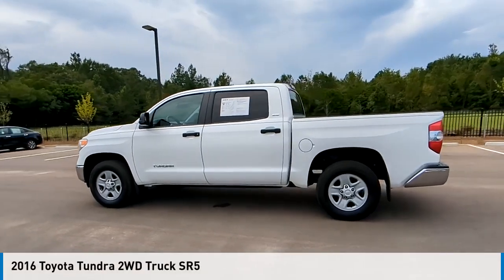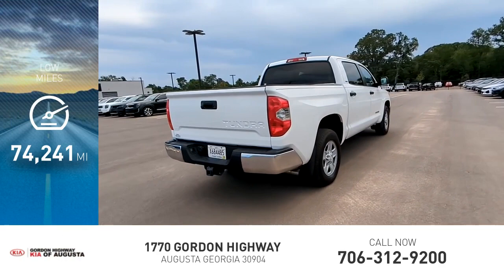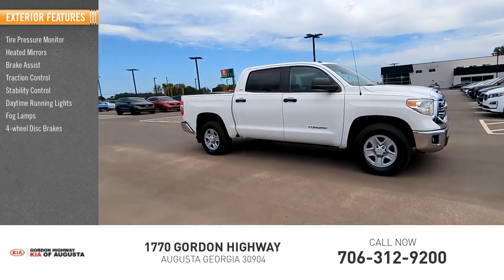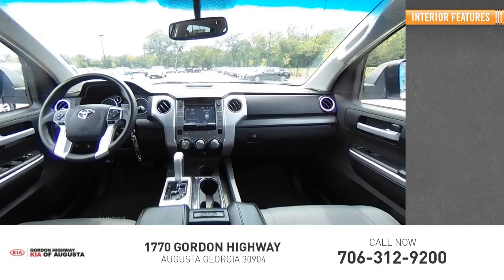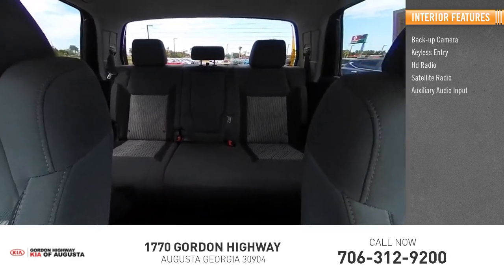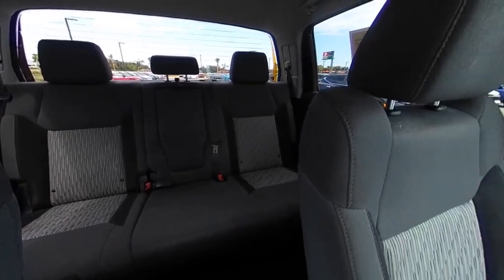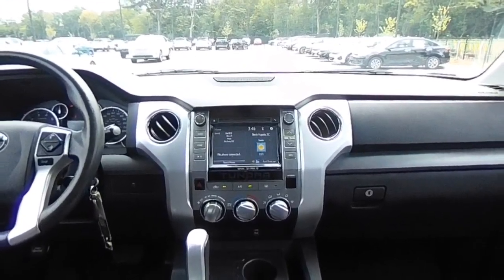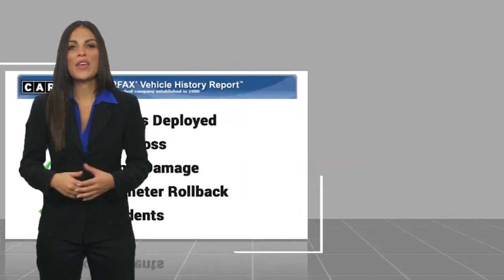2016 Toyota Tundra 2WD Truck PX6925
2016 Toyota Tundra 2WD Truck SR5

Cloth. Clean CARFAX. Odometer is 58132 miles below market average! 2016 Toyota Tundra SR5 4.6L V8 White CARFAX One-Owner.This Tundra SR5 includes Cloth, 18 x 8J Styled Steel Wheels, 3.91 Axle Ratio, 3-Passenger Front Bench Seat, 4-Wheel Disc Brakes, 6 Speakers, ABS brakes, Air Conditioning, AM/FM radio: SiriusXM, Brake assist, CD player, Driver door bin, Driver vanity mirror, Dual front impact airbags, Dual front side impact airbags, Electronic Stability Control, Exterior Parking Camera Rear, Fabric Seat Trim, Front anti-roll bar, Front Center Armrest w/Storage, Front fog lights, Front reading lights, Front wheel independent suspension, Heated door mirrors, Illuminated entry, Knee airbag, Low tire pressure warning, Occupant sensing airbag, Outside temperature display, Overhead airbag, Overhead console, Panic alarm, Passenger door bin, Passenger vanity mirror, Power door mirrors, Power steering, Power windows, Radio: Entune Audio Display AM/FM/HD w/CD Player, Rear reading lights, Rear seat center armrest, Rear step bumper, Rear window defroster, Remote keyless entry, SIRIUSXM Satellite Radio, Speed control, Speed-sensing steering, Split folding rear seat, Tachometer, Tilt steering wheel, Traction control, Variably intermittent wipers, and Voltmeter . While every effort has been made to ensure display of accurate data, the vehicle listings within this web site may not reflect all accurate vehicle items. All Inventory listed is subject to prior sale. The vehicle photo displayed may be an example only. Pricing throughout the web site does not include any options that may have been installed at the dealership. Please see the dealer for details. Vehicles may be in transit or currently in production. Some vehicles are shown with optional equipment. See the actual vehicle for complete accuracy of features, options & pricing. Because of the numerous possible combinations of vehicle models, styles, colors and options, the vehicle pictures on this site may not match your vehicle exactly; however, it will match as closely as possible. Some vehicle images shown are stock photos and may not reflect your exact choice of vehicle, color, trim and specification. Not responsible for pricing or typographical errors. Virtual Inventory, Available Configurations and In-Transit inventory contains vehicles that have not actually been manufactured. These vehicles show consumers sample vehicles that may be available. Pricing, Options, Color, and other data pertaining to these vehicles are provided for example only. All information pertaining to these vehicles should be independently verified through the dealer.90 DAYS TIL FIRST PAYMENT AVAILABLE ON PRE-OWNED CARS AND HOME DELIVERY UP TO 100 MILES. W.A.C. SEE DEALER FOR DETAILS. *Price excludes tax, tag, title, and electronic filing fee, as well as market adjustment and $499.50 Closing Fee. A copy of the advertisement must be presented at the time of purchase to receive any special or advertised price. Prior sales are excluded. Cannot be combined with website offers. We attempt to update this inventory regularly; however, there can be a lag between the sale of a vehicle and the updating of inventory. * The efficiency of eCommerce permits us to offer eCommerce consumers pricing benefits. Therefore, prices on this site are available only to consumers who initiate their transactions via email or the contact mechanism of this site. * While every reasonable effort is made to ensure the accuracy of this information, we are not responsible for any errors or omissions contained on these pages. Internet sale price must be presented at the time of sale, internet sales price does not include dealer installed terms. *If you enter a cell phone number, or another number that you later convert to a cell phone number, you agree that we may contact you at this number. You also agree to receive calls and messages such as, pre-recorded messages, calls and messa